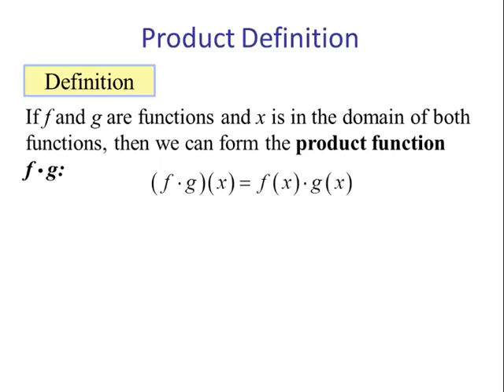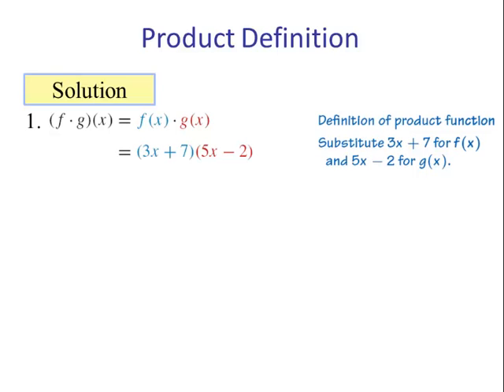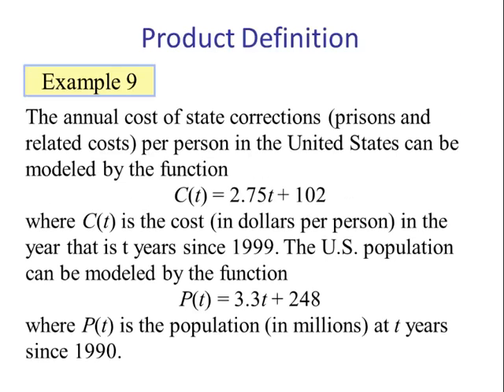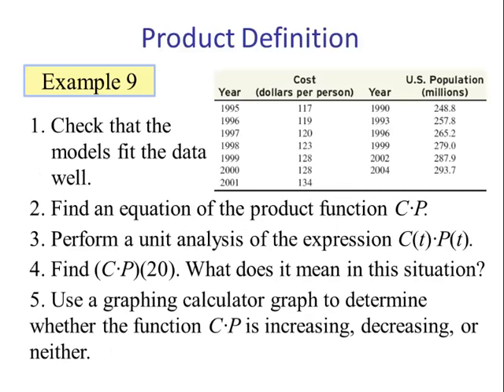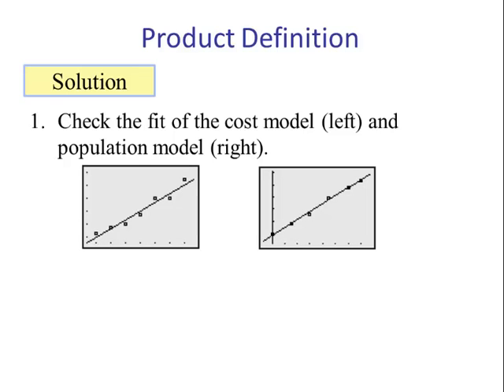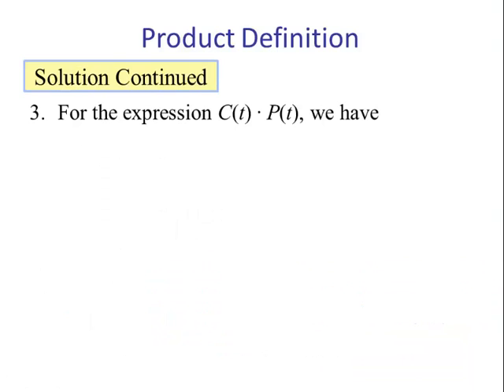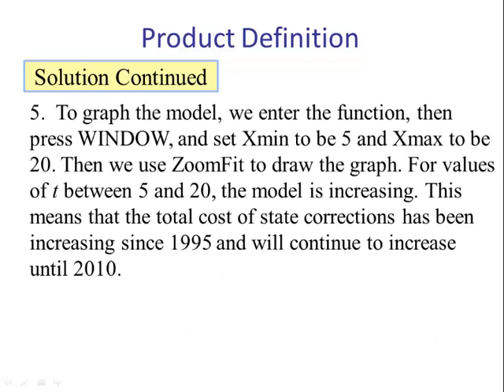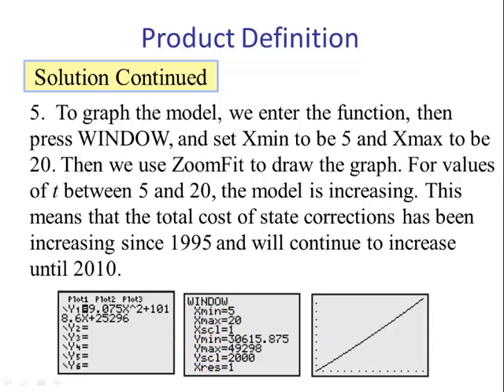Section 7.2 Part 3